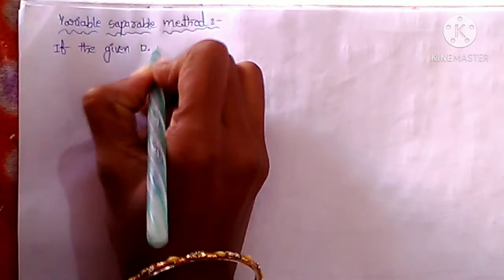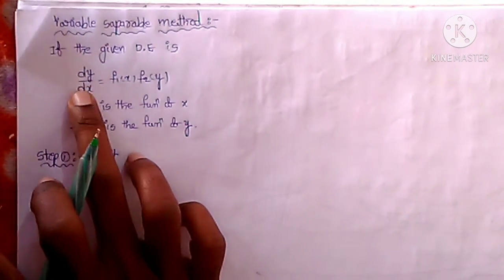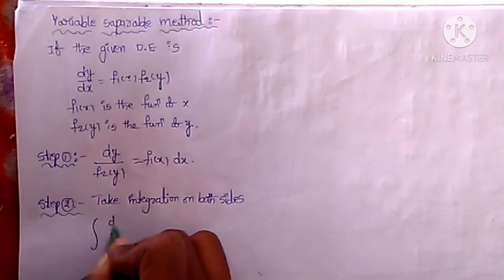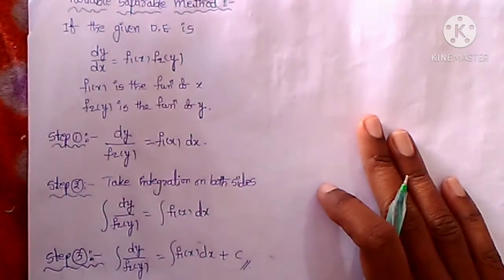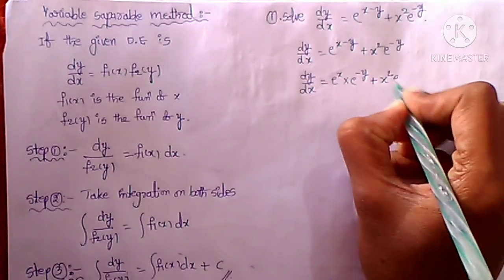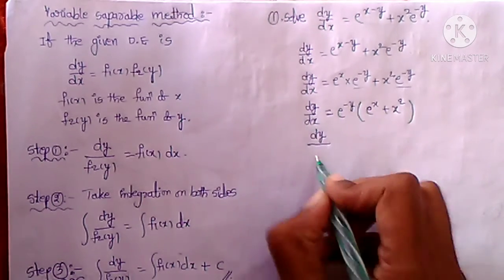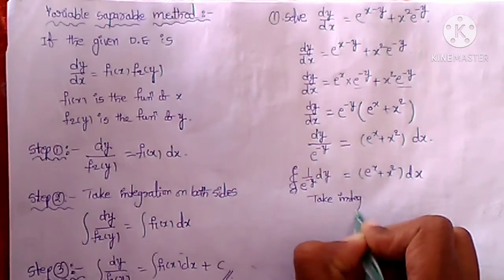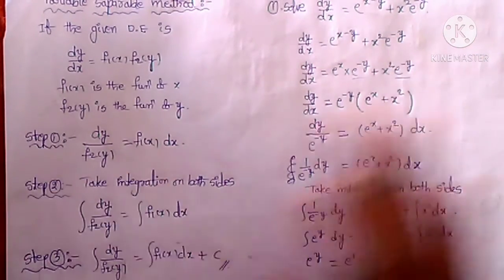Variable saperable Method in DefEqu